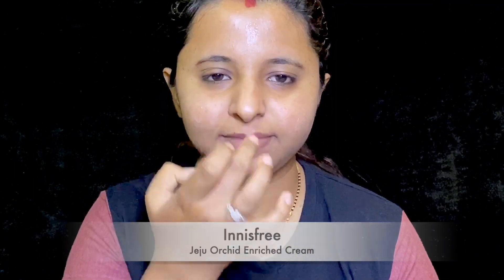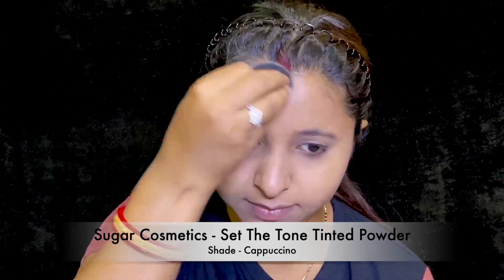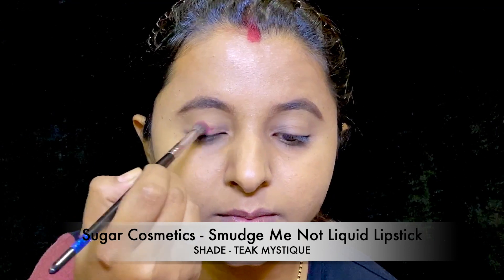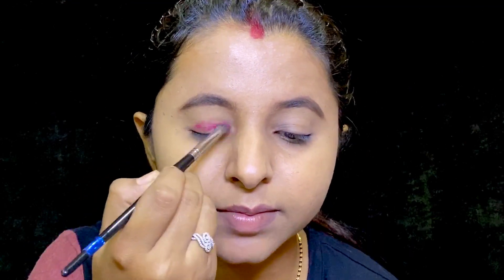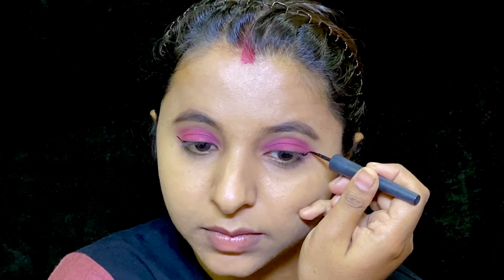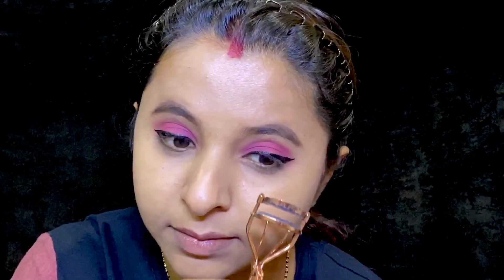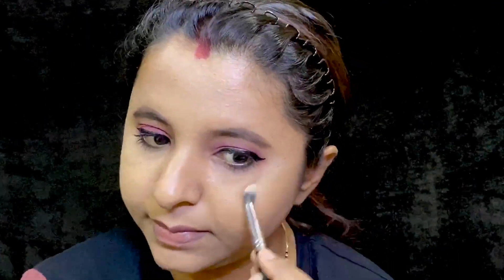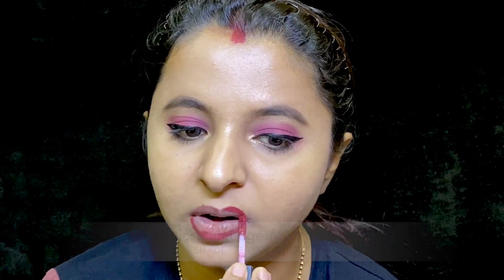Mask Makeup Tutorial || Inspired By Corallista & Simmy Goraya || Mac Shade Ref - NC 40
Hello Everyone. I am a makeup artist and a crazy lipstick lover. I create lot of makeup looks and have started filming a few of it as well. This video is about a makeup look that all the makeup loving beauties out there who can wear them without having to wait for a special event.Everyone goes out for grocery shopping in the morning and you could carry this look easily with a mask on face and emphasising more on eyes. This look is inspired by Corallista & Simmy Goraya. Please do let me know if you find anything to suggest me on.

Also, show some love so that I can create more such videos and give amazing content.

Love you all !!! Thank you!!!